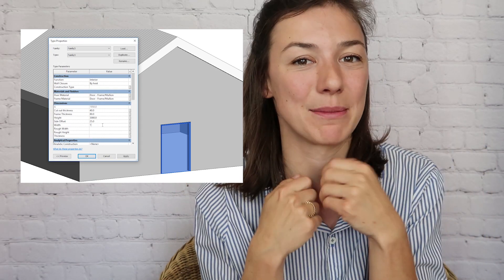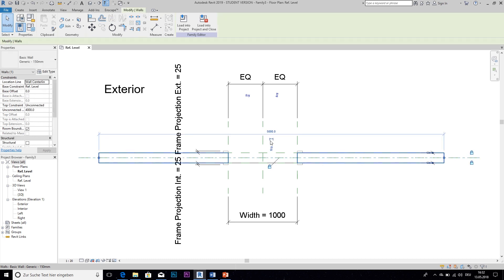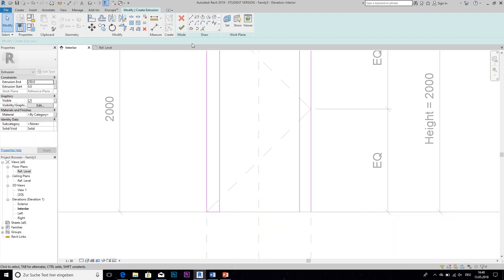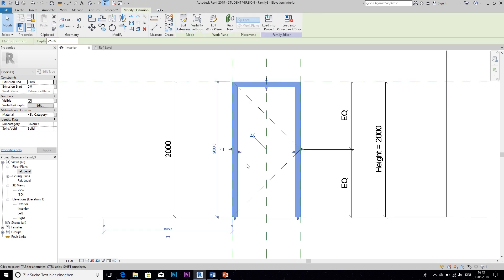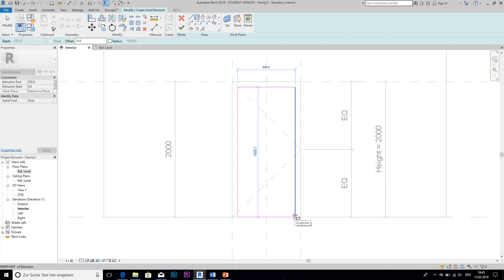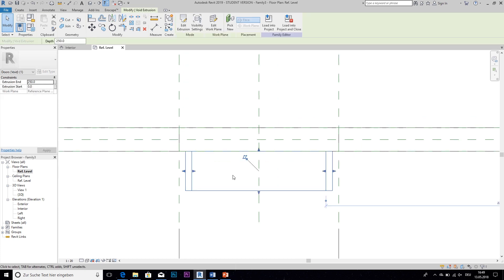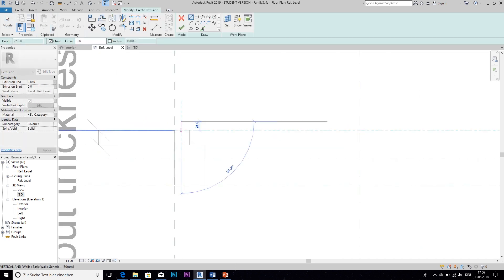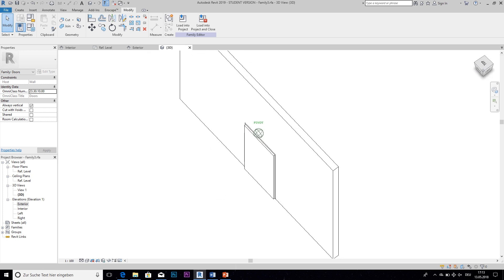REVIT FAMILY MODELLING GUIDE - Part 1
This is Part 1 of my comprehensive look into parametric family building in Revit.
In this tutorial we are going to create a new fully parametric door with loads of usefull properties. You can do this tutorial with no knowledge about object creation in Revit whatsoever, as I am going through it step by step.
We are going to learn about
- how to set up a new family and how to use a template
- how to create dimensions and turn them into parameters
- how to create an extrusion
- how to use void form, how to make a cut out
- what reference planes are and how to use them
- how to assign material parameters
- how to make the first ever parametric door in Revit that you can open